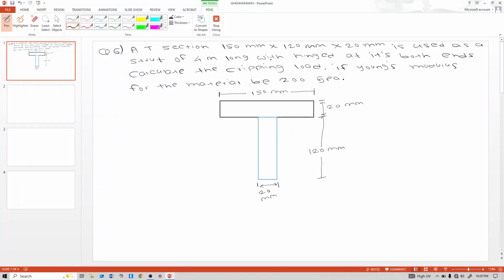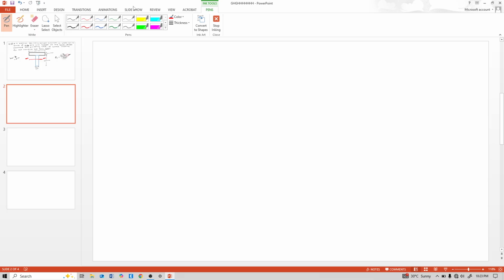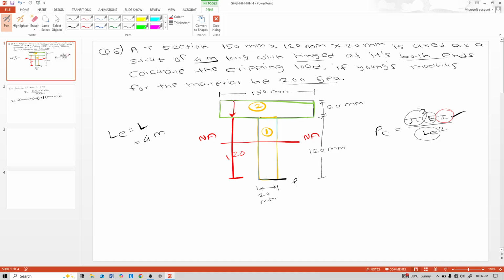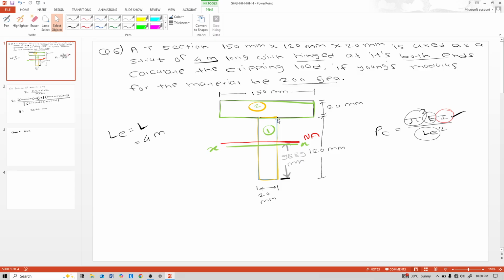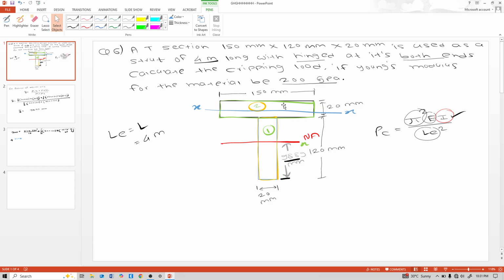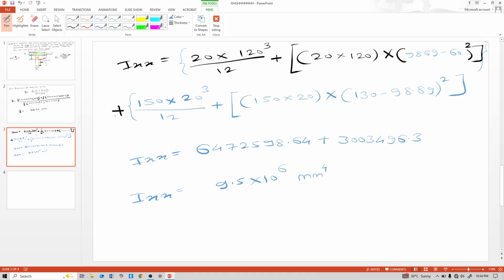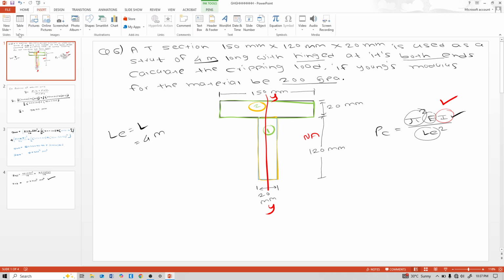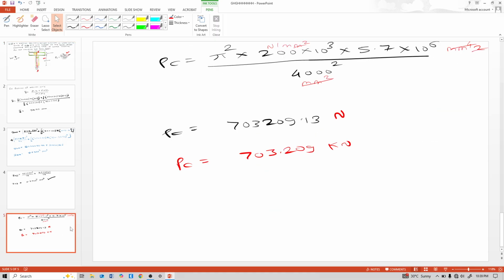Euler's Formula Numerical 6